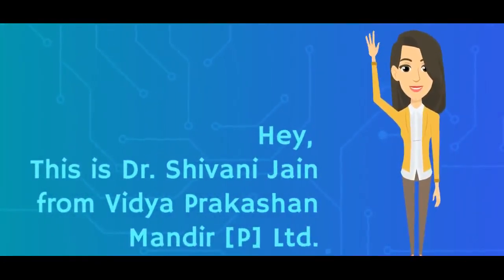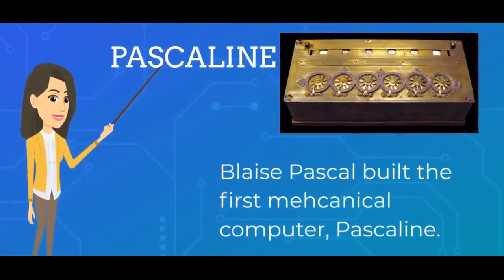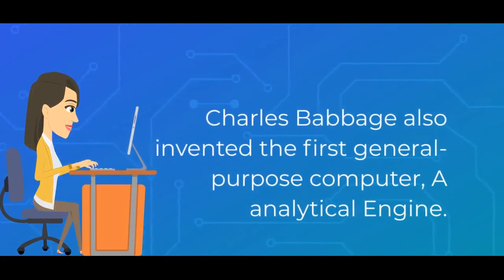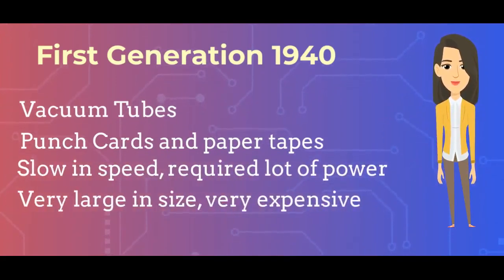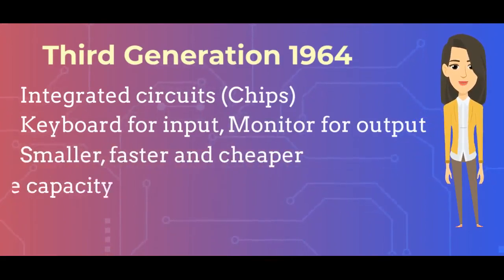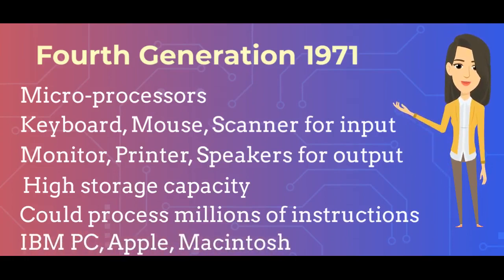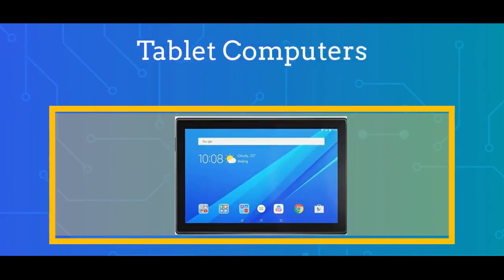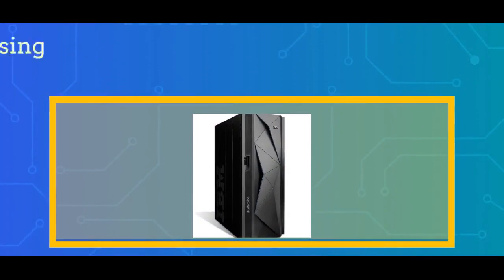Evolution of Computers | Chapter 1| Cybernauts Grade 5 by Dr.Shivani Jain Computer Book for CBSE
We are not what we know but what we are willing to learn.

We make sure that children must explore more out of a predefined structure and learn things their own way at their pace.

Here's presenting our new video lecture in the series for Grade 5.

Keep learning, keep enjoying!!

lDownload our free app Learn Forward app from Google Play Store

Happy Learning!!!